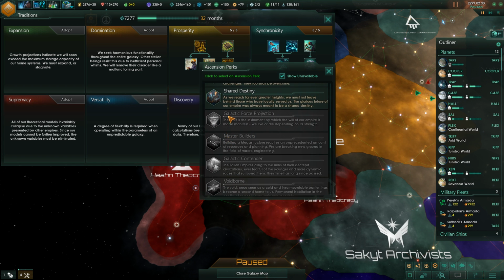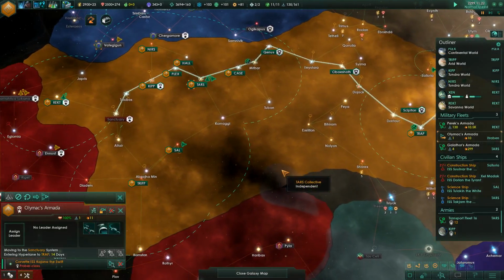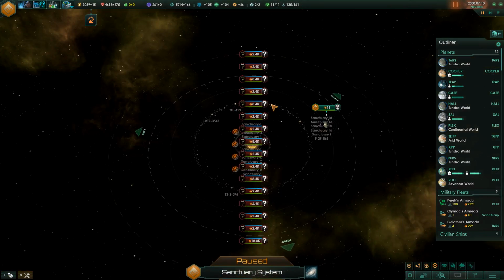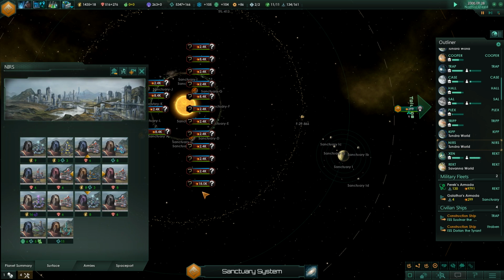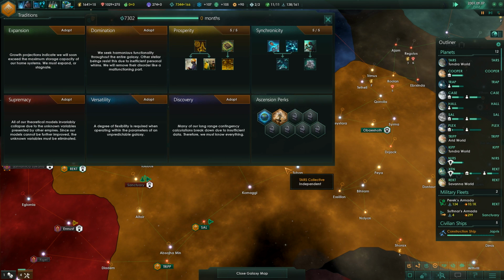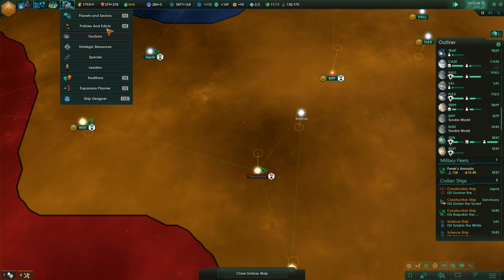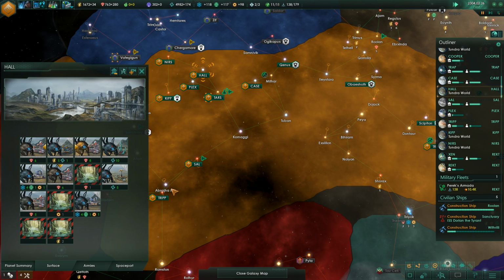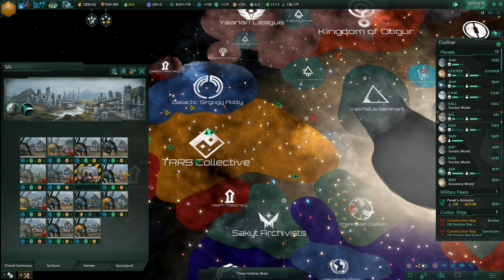Stellaris - Let's Play Synthetic Dawn - Part 11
TARS desires to be, and know, all.